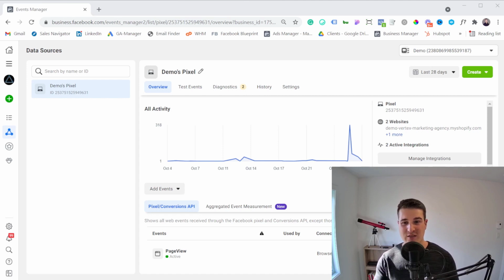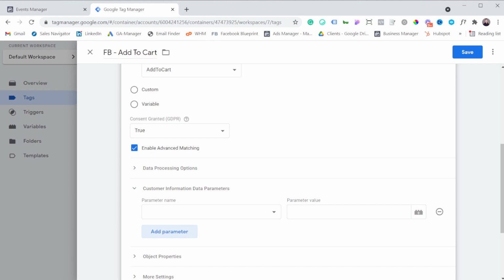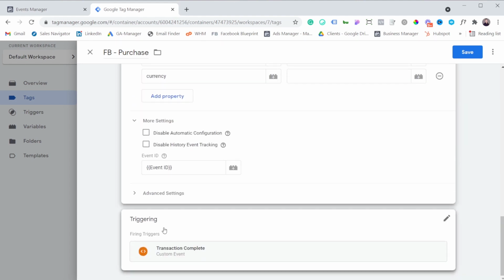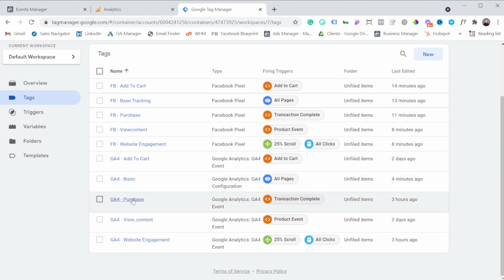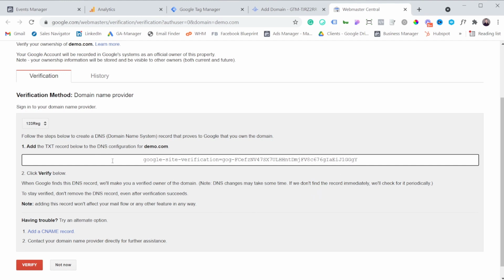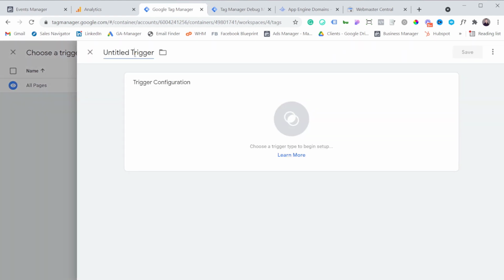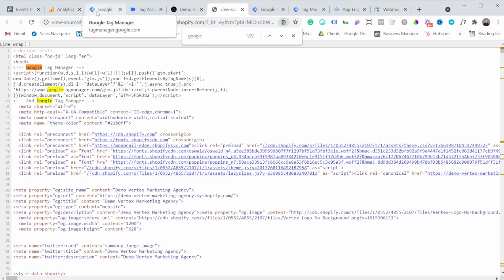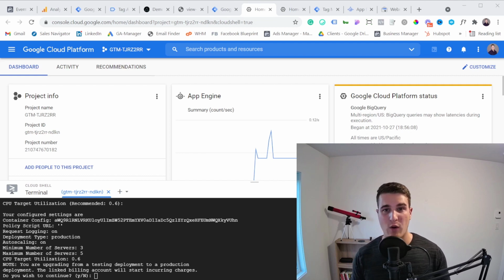[2022] How To Set Up Facebook Conversion API w/ Google Tag Manager (Server-Side)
BEST & easiest way to send events to the Facebook conversion API using Google Tag Manager.

This set-up will enable server-side tracking. Meaning that rather than using a 3rd party tool to track data like the Facebook pixel (which can be blocked by iOS), the conversion API will receive information that you collected in the first-party context.

By properly setting up the Facebook conversion API with Google Tag Manager, you can send more events from your website to Facebook and it's a good alternative for when browser events can't be sent... Post iOS14.

00:00​ Intro
01:13 Browser vs server tracking
03:20 Import the JSON file
04:38 Set up your tags and triggers
19:08 Create your server container & connect your subdomain
25:12 Set up your server container
29:40 Preview & test your changes
22:10 Add the Facebook Conversion API Tag
31:44 How to load your web container inside your server
34:29 How to upgrade your server
36:58 Outro